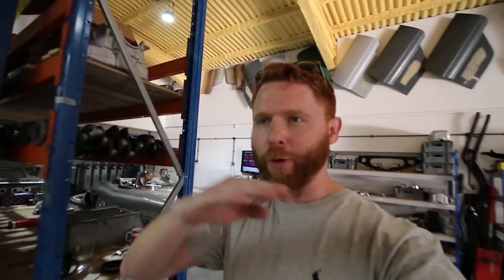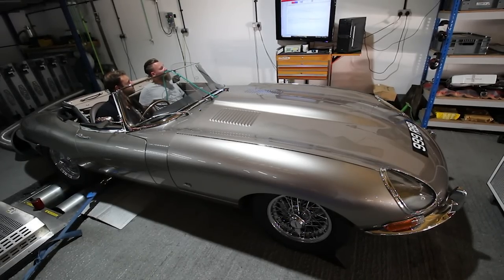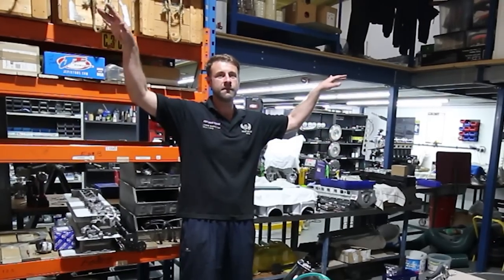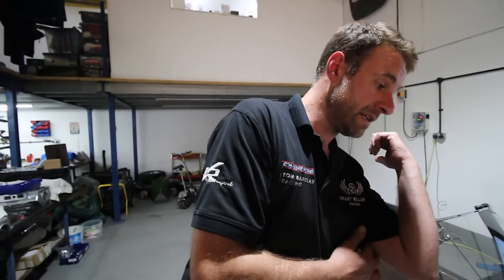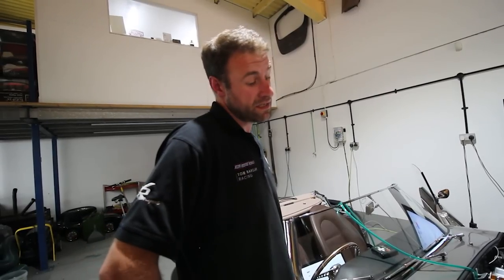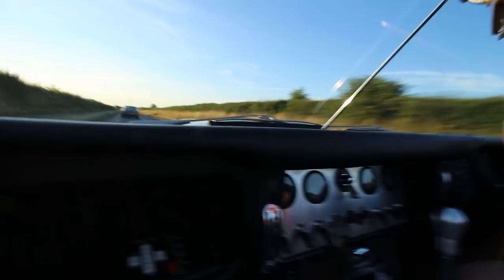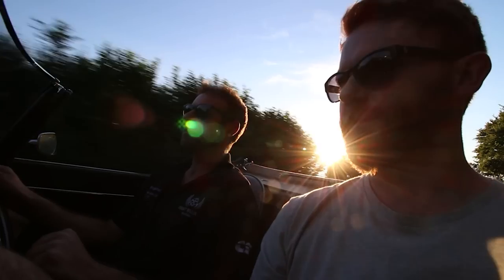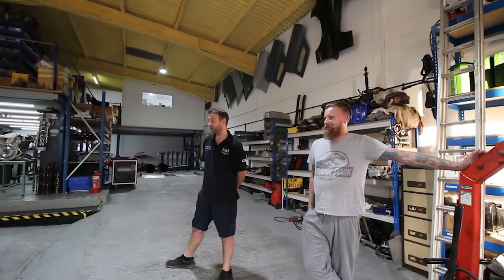You won’t believe what Tom has done to this E-Type…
So I had a message that Zak was over at Tom Barclay Racing playing cars so i shot over there straight after work, and im glad I did as I managed to capture them tuning the all new fuel injection system on this gorgeous example of a JAguar E-Type! We also had a good blast round the block in it and its safe to say im in love with this car. The handling matches the looks and now it has modern fuel injection on a standalone management installed by Tom, with the help from Zak. So it legit drives like a Bentley and the best part is you cant tell whats been done unless you really look! This has to be the best stealth fuel injection setup out there ?!?

If you want a Jag Race engine built then Tom is your man...
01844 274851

Also check out Zewspeed for high quality fabricated race parts

 ***Check out the sweet FPE Merch***

Mugs and Stickers ...

Clothing ...

Audio from…
Triune Scores - Humanoids
Jazzinuf - Dream Dealer
Looping Acent - Joel Cummings
Prod. Riddiman - Classic - Freestyle Boom BapRapHip Hop Beat